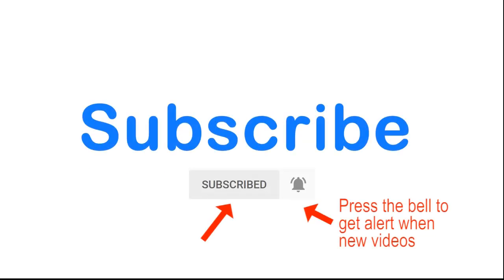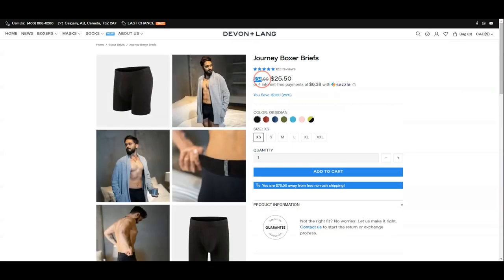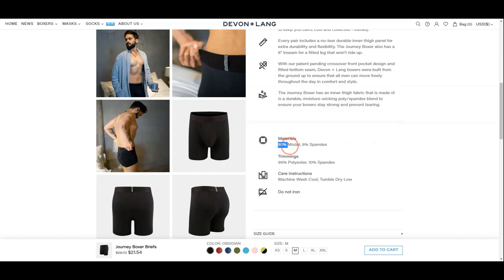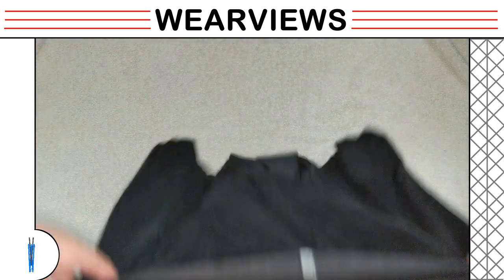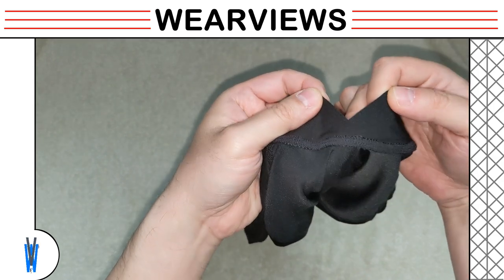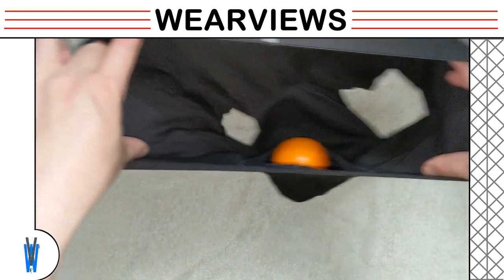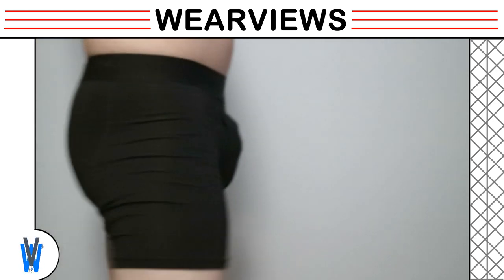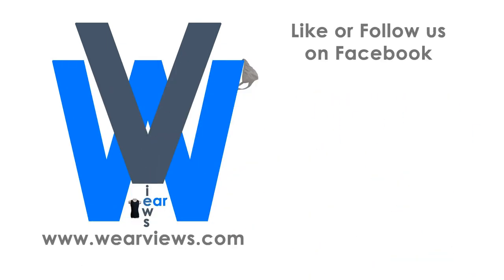Devon + Lang - Journey Boxer Briefs - Full Review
This video compliments our written review at Wearviews.com

00:00 - Introduction
00:09 - Website views
03:18 - How it works
07:19 - How it fits